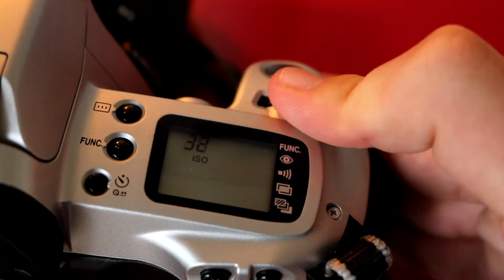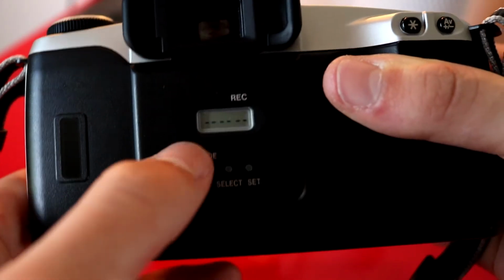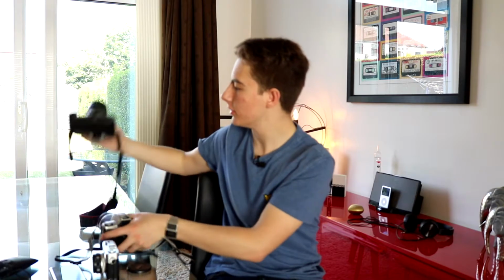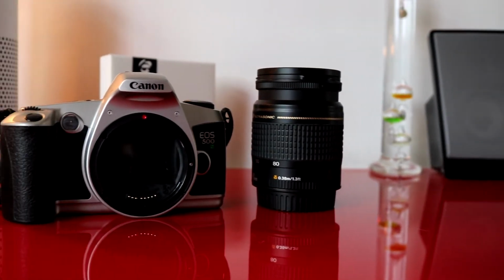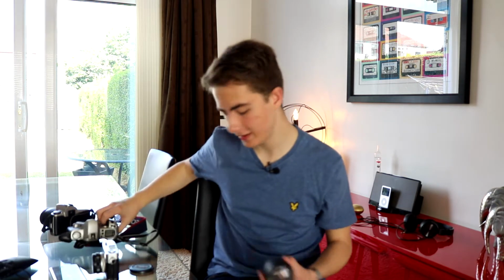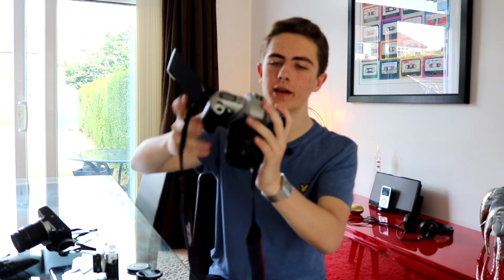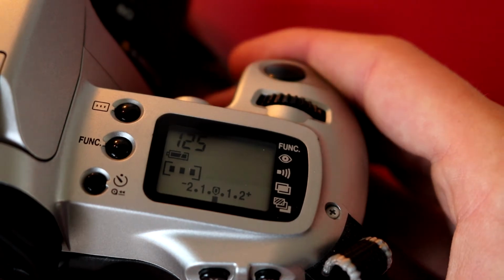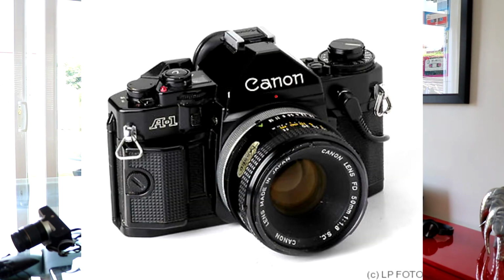Canon 500n 35mm Film Camera | Tech Tuesday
A review of the Canon 500n from 1996.

My apologies for the focus. Ironic someone going on about photography not being able to get the camera to focus. Lol.
All opinions expressed are my own and should sometimes be taken with a pinch of salt, if you do not agree with me.